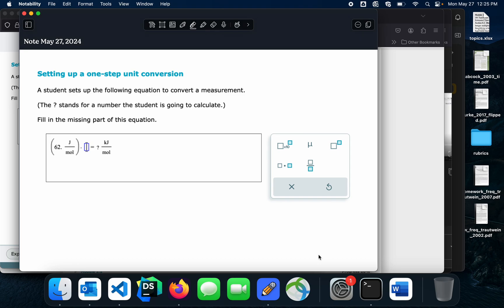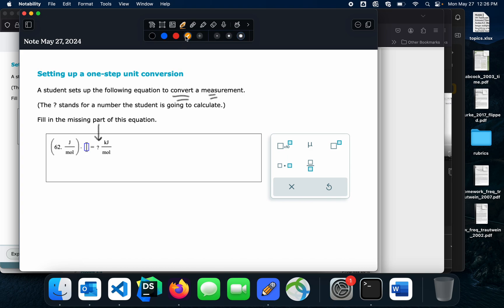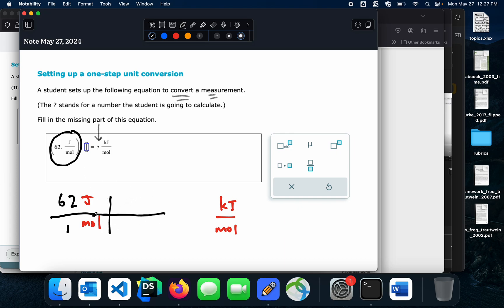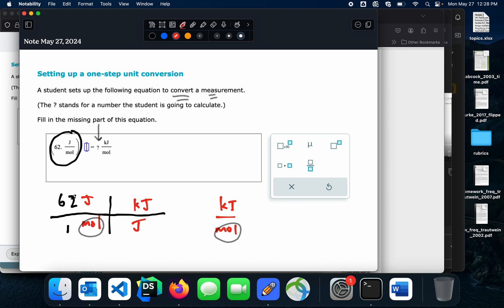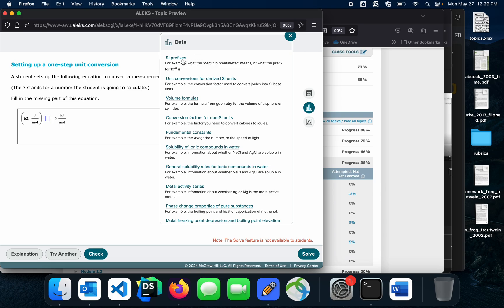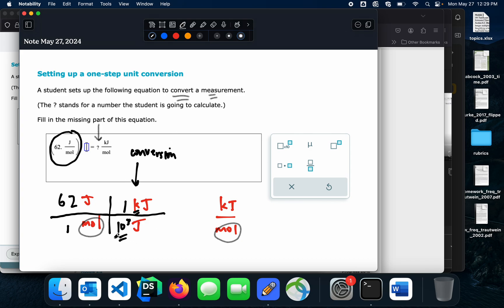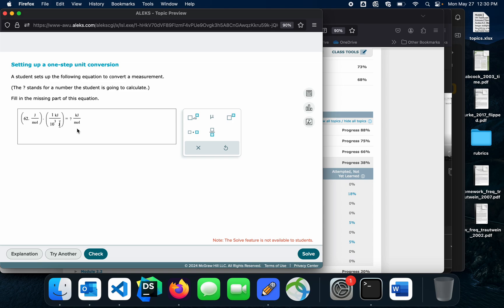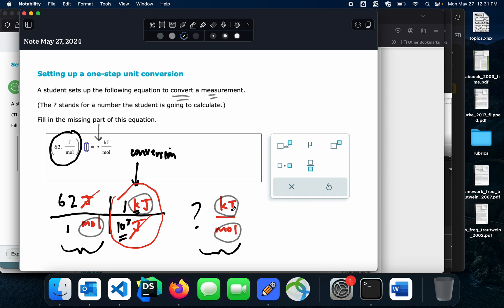ALEKS: Setting up a one-step unit conversion (2)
Demonstrating how to set up a one-step unit conversion for ALEKS math or chemistry problems